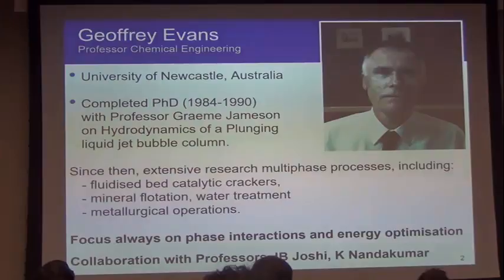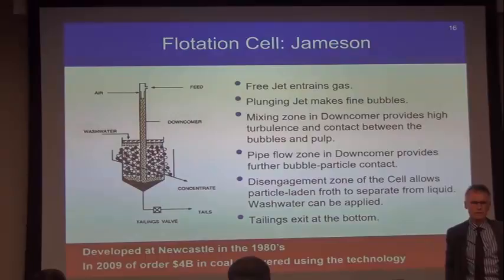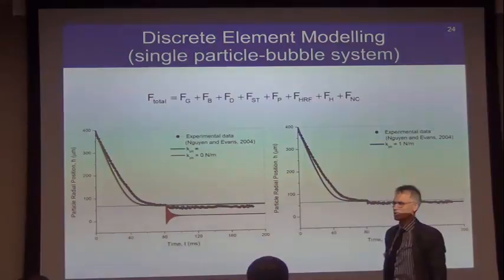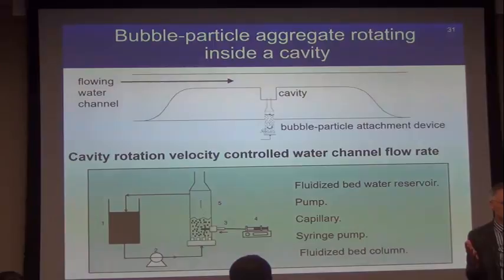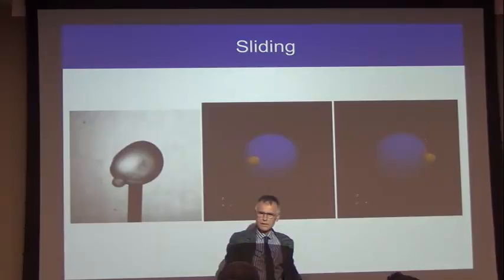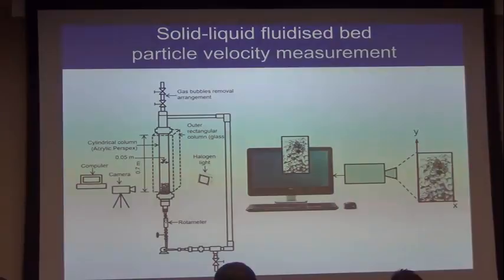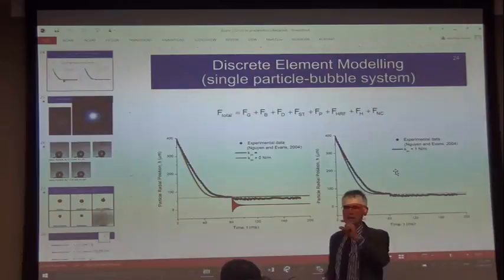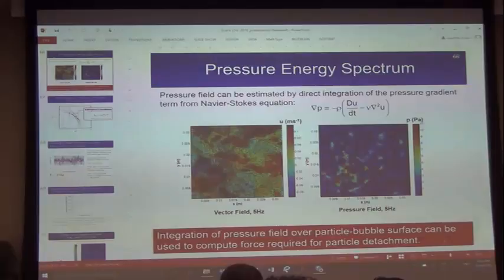Hydrodynamic, Interfacial Phenomena and Energy Utilization in Multiphase Systems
Speaker: Dr. G. M. Evans